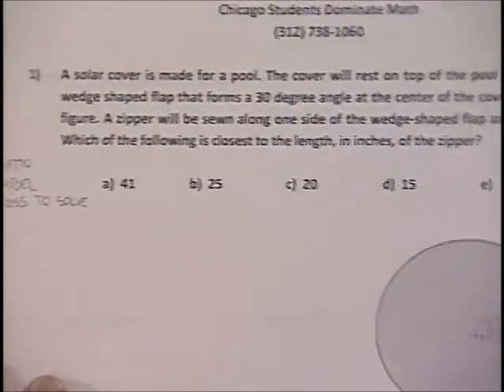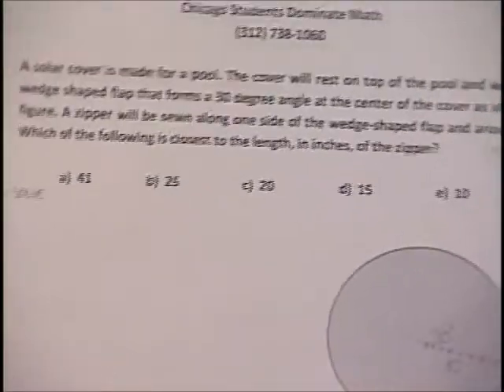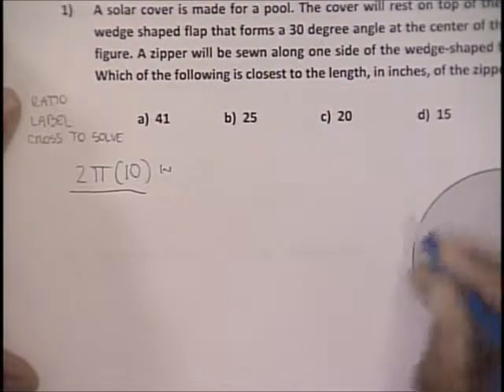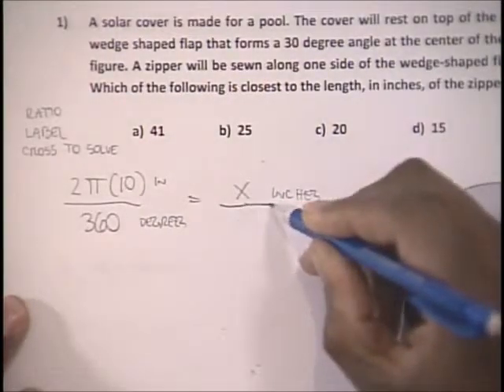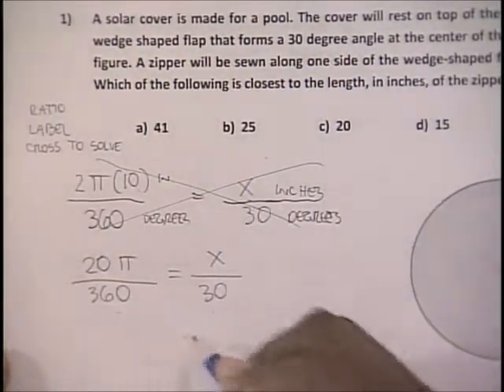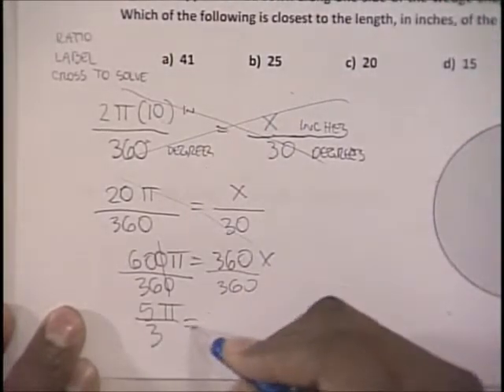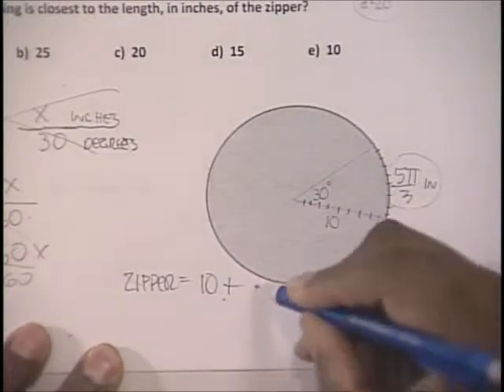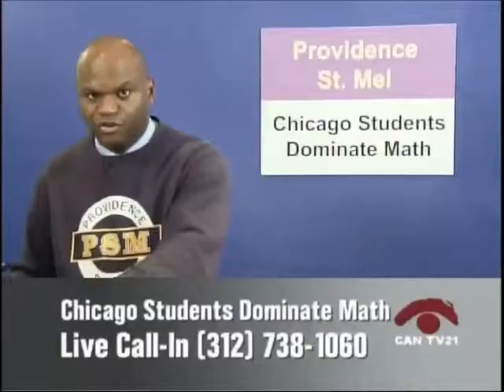Ratios and Proportions (3 of 3)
Practice for ratio and proportion standardized test problems.